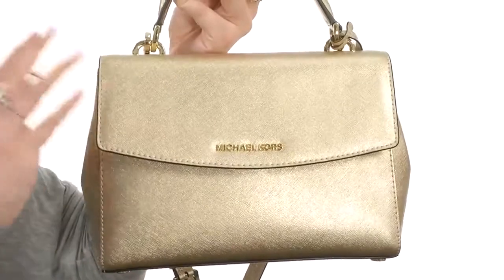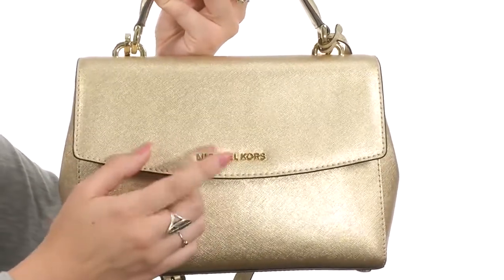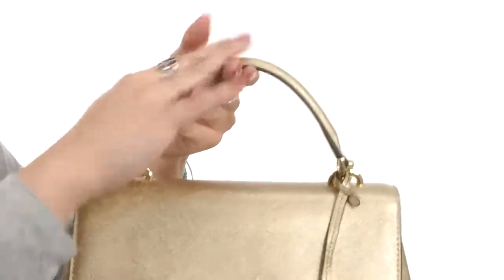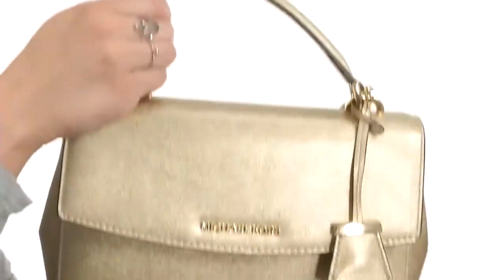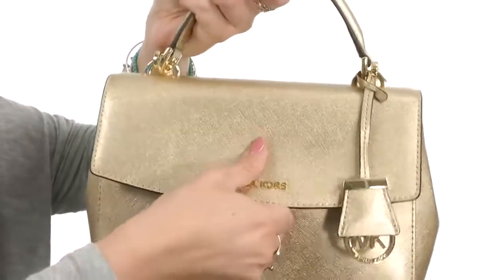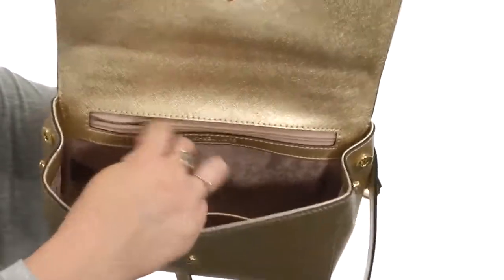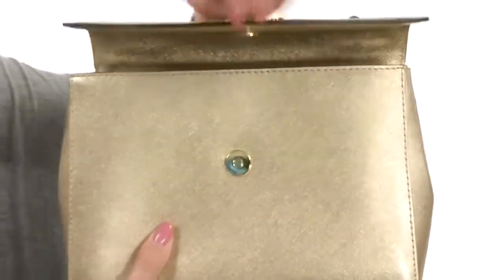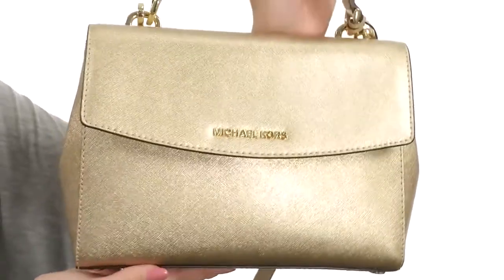Review túi xách Michael Kors Ava Small Pale Gold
🚛 Freeship cho đơn hàng thanh toán qua Shopee (Free cả COD, tối đa 40k/đơn)
🇺🇸 Nhận order mọi thứ từ USA, hàng về sau 2-3 tuần
🏧 Miễn phí quẹt thẻ VISA, Master...
🚸 Ship COD trên toàn quốc (chuyển khoản cọc 200k còn lại thanh toán khi nhận hàng)